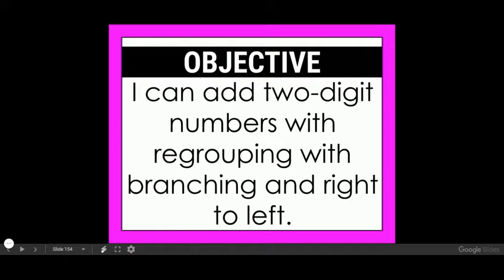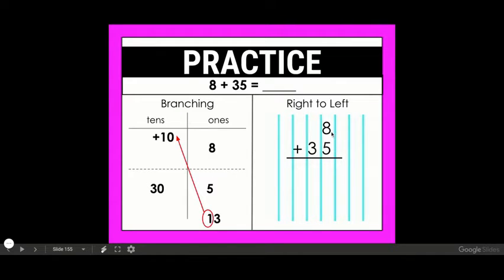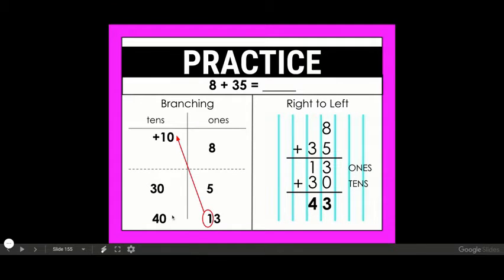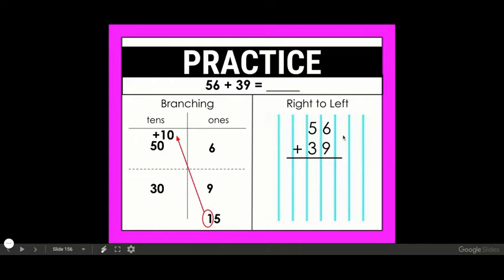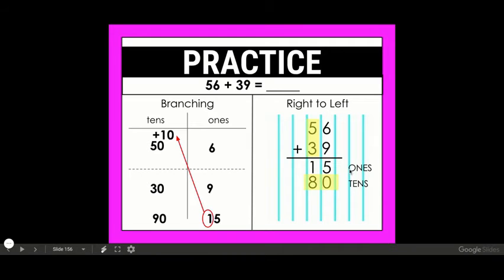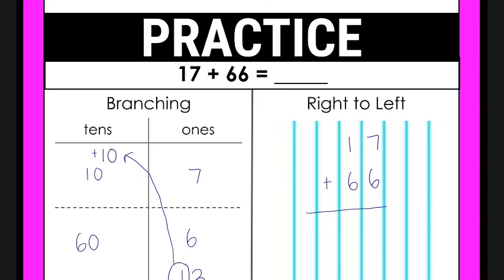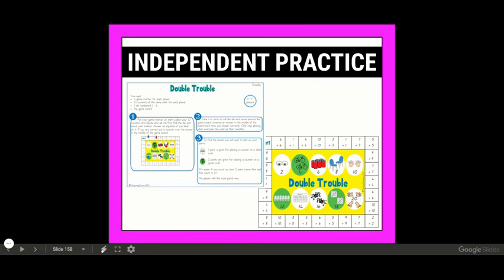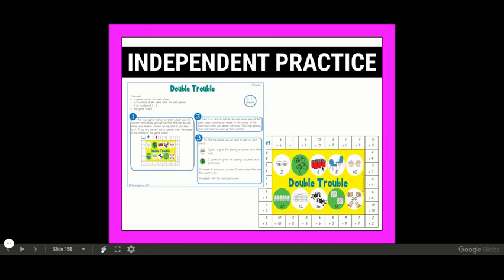Addition with Regrouping Day 6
Two-Digit Addition with Regrouping comparing branching and right to left strategies.